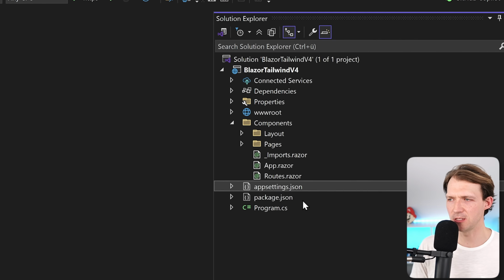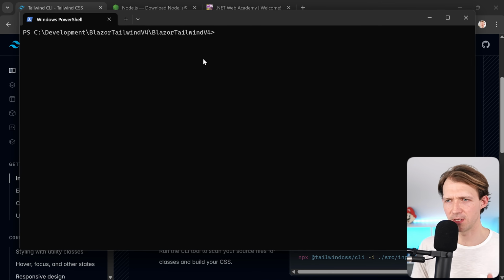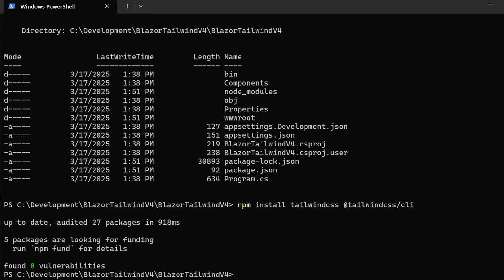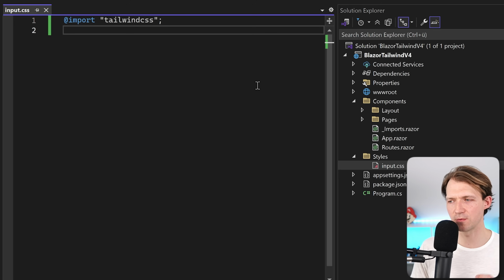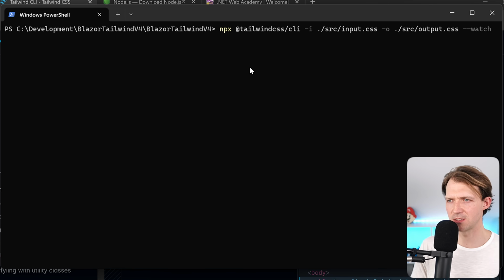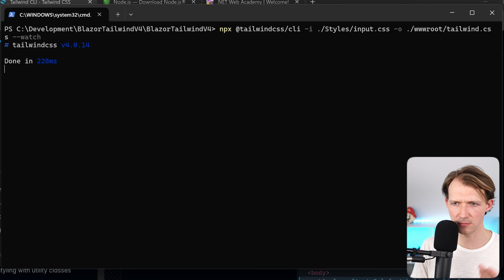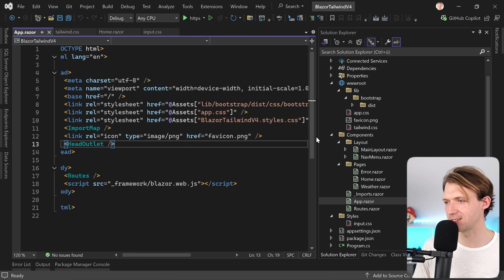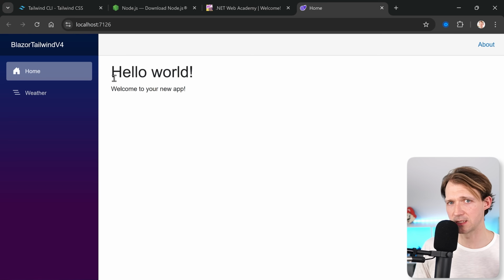Tailwind CSS v4 in Blazor 🔥 No More Config Hassle!